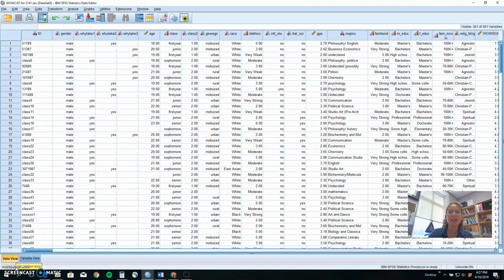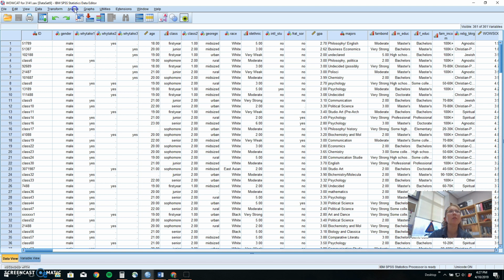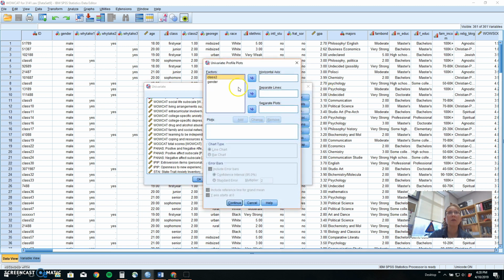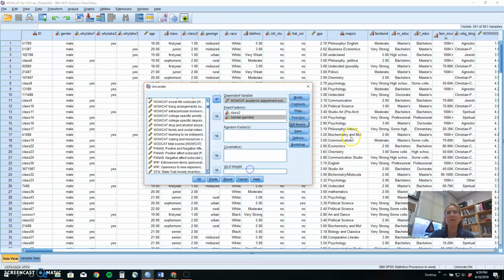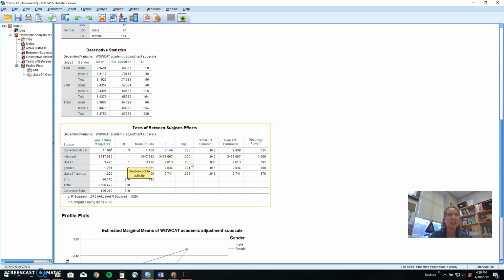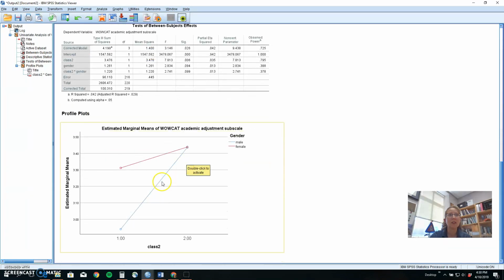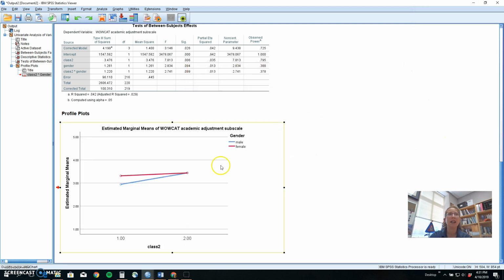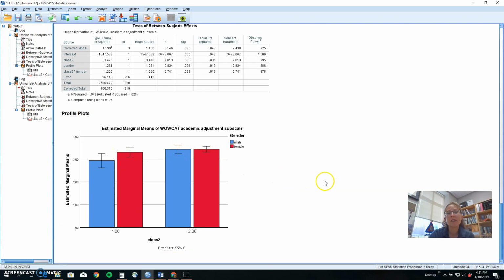SPSS: 2 x 2 Factorial ANOVA